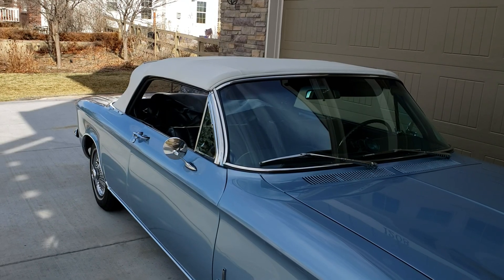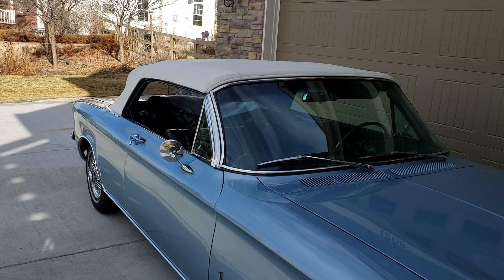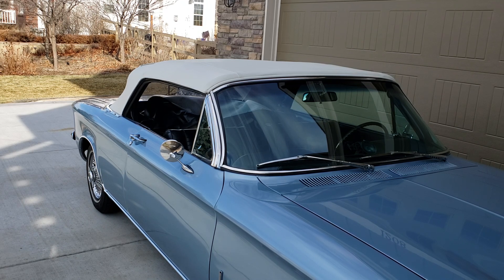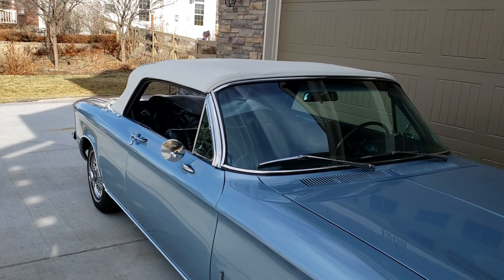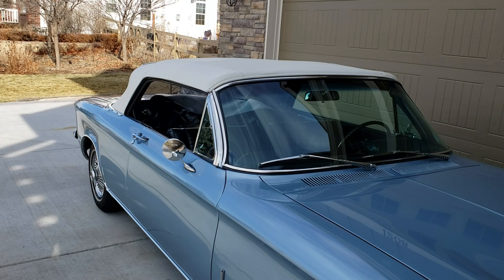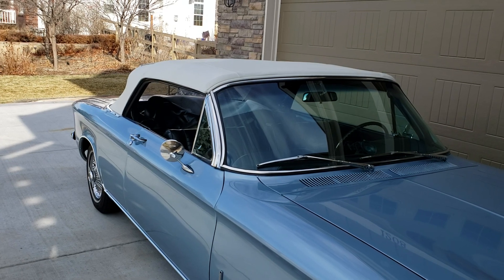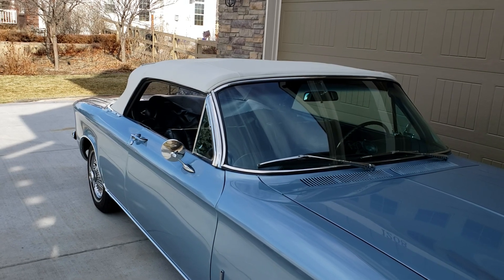Power Convertible Top Video - 1964 Corvair Monza Spyder Convertible